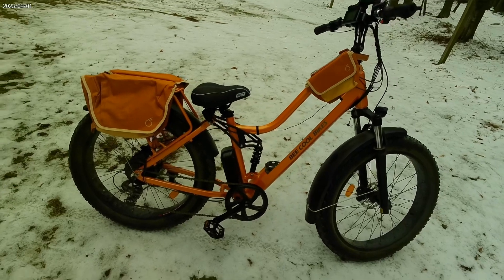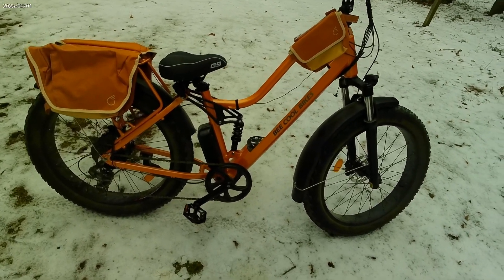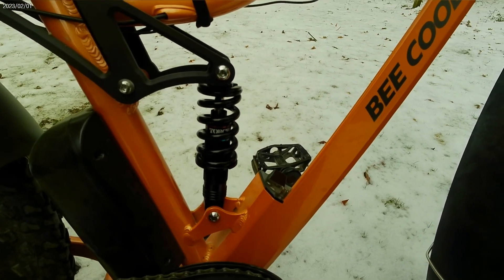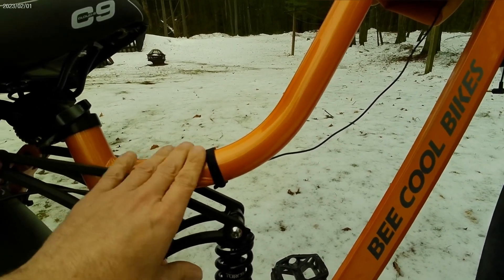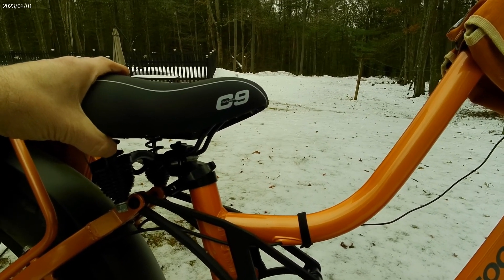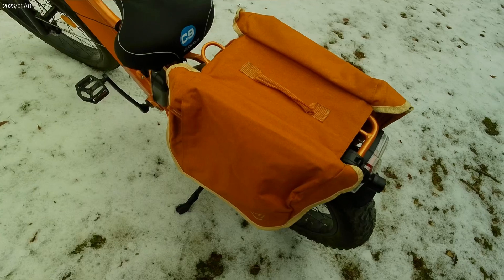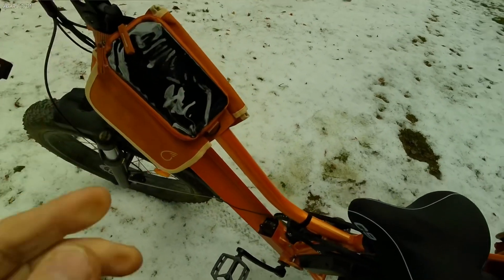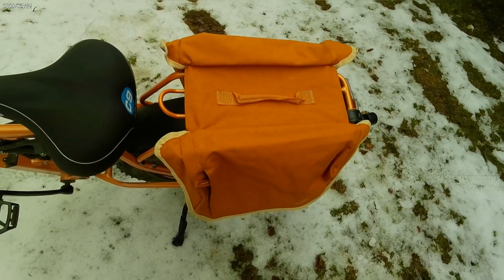Ebike to high? ~ How to lower BEE COOL ADVENTURER AND EXPLORER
DNM Preload MTB Mountain Bike Rear Suspension Shock Absorber AL 6061 Coil Spring 750 Lbs 150mm (5.9") x 30mm 160mm (6.23") x 35mm 165mm (6.5") x 35mm with Extra Bushing

Is you are struggling with the overall height of your ebike this is a quick solution to lower the overall height by 1.5”. My wife struggles to touch the ground and we found this helpful.

The stock sprint is 190mm and utilizes a very heavy spring (1,100lbs ?). If you are under 225 pounds I believe this 650lb spring will be ample for normal riding.